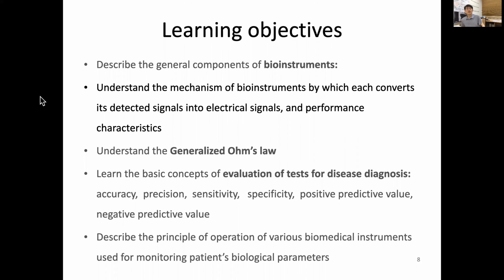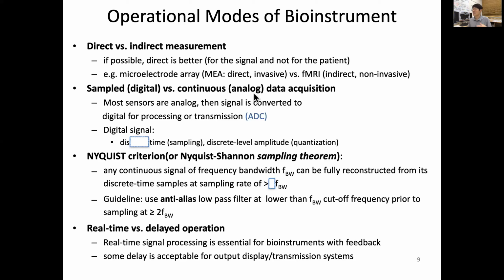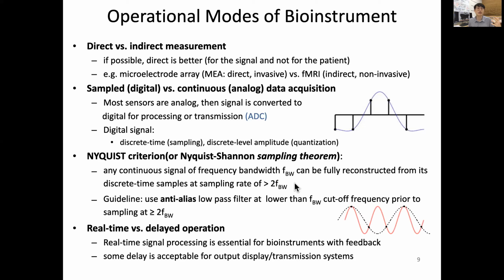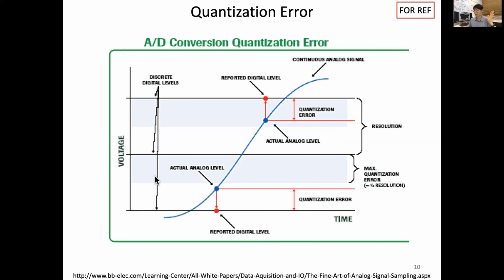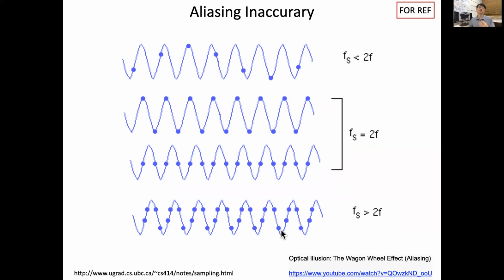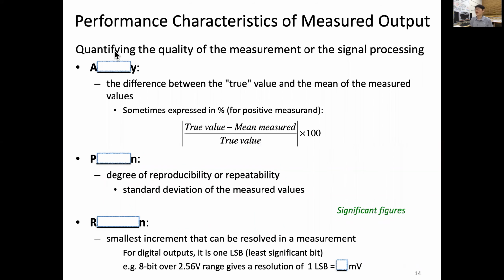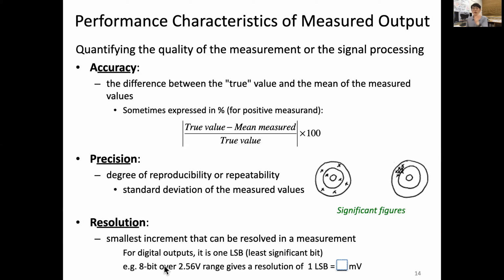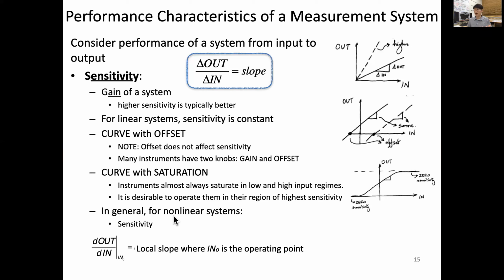11_2 Bioinstrumentation: Nyquist Theorem Performance Characteristics